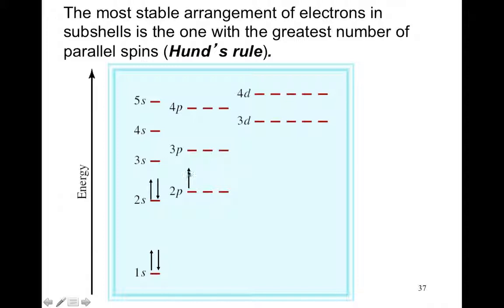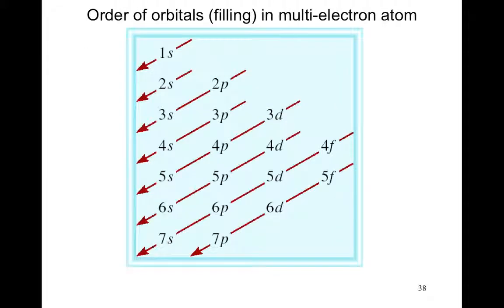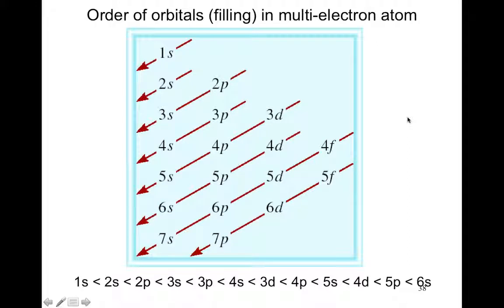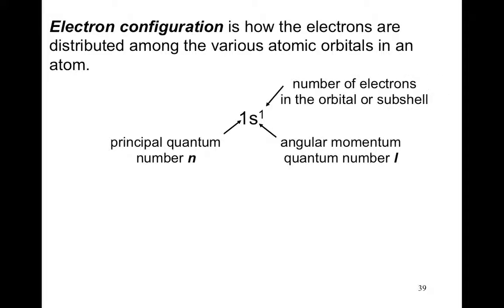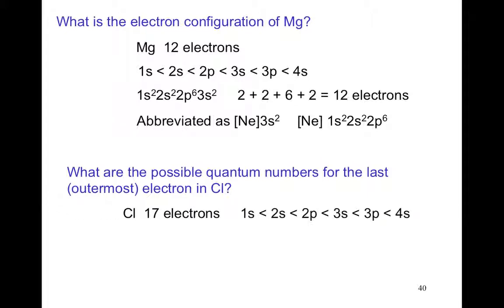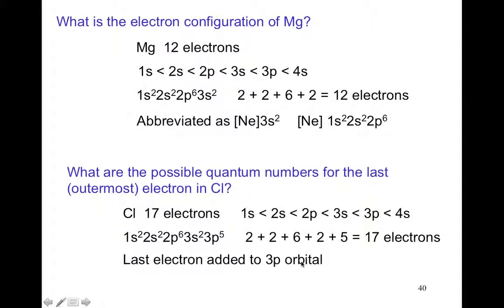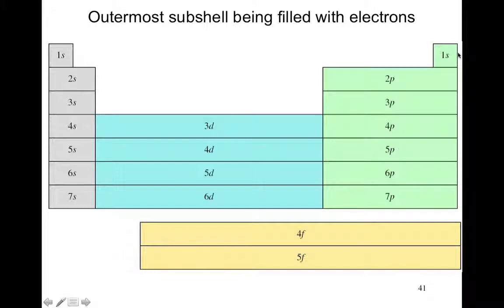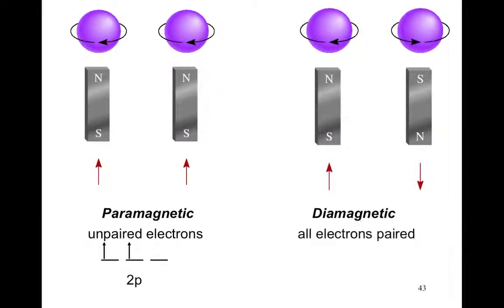Video 7 3